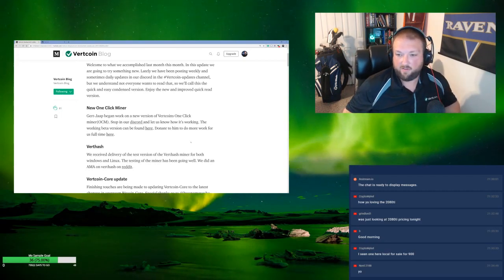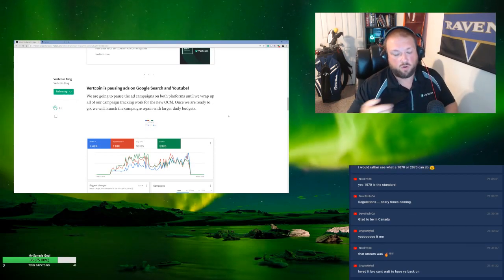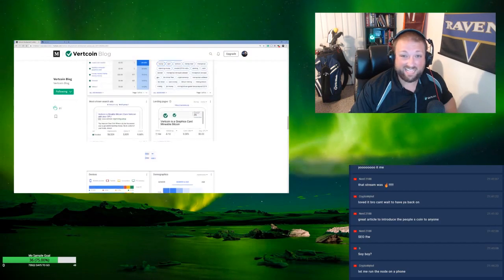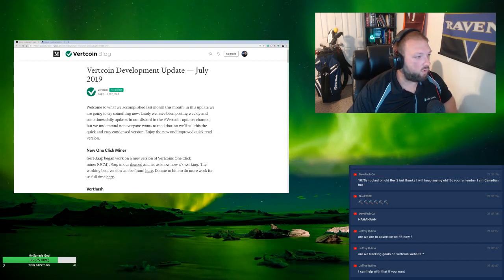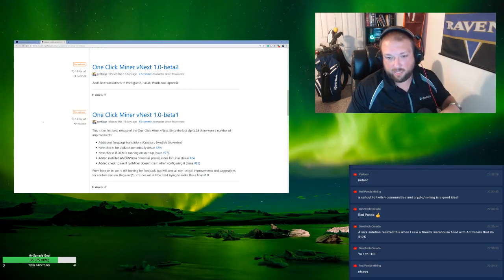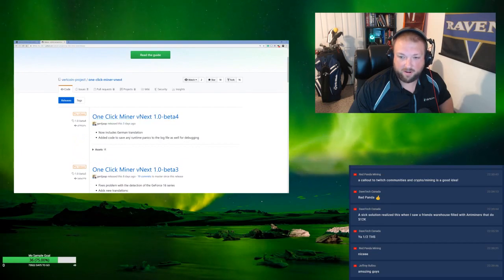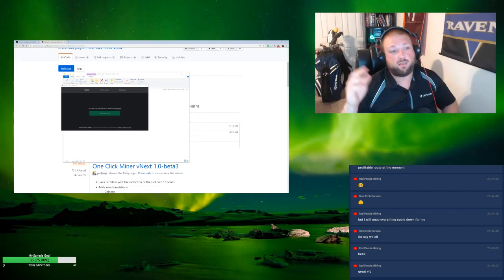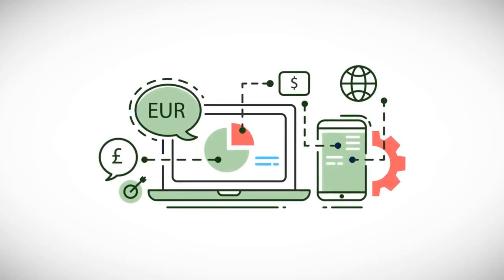Vertcoin Talk: Episode 20 - Vertcoin Development Update — July 2019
Join us to go over the July 2019 Development update!

You can listen via Soundcloud, Itunes or Google Podcast!

Credits:
Physical Vertcoin with wireframe effect rotating - PepN Stock Footage